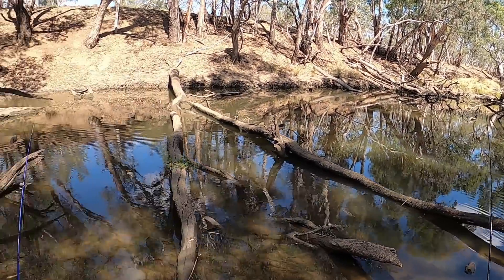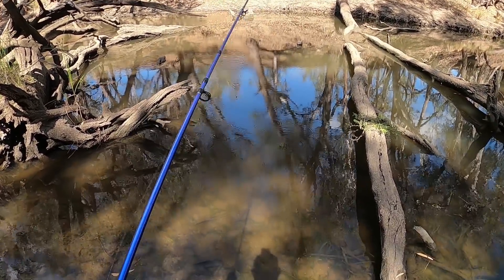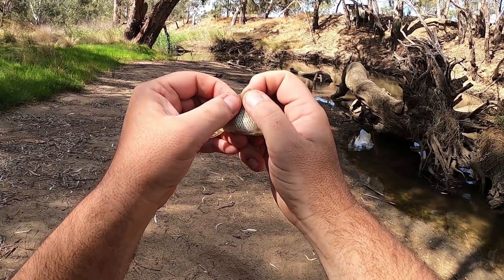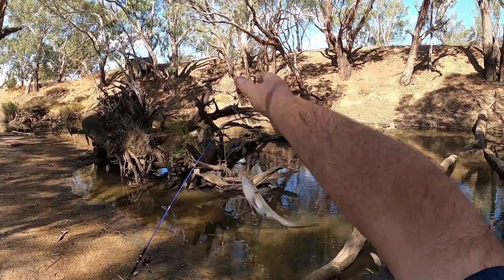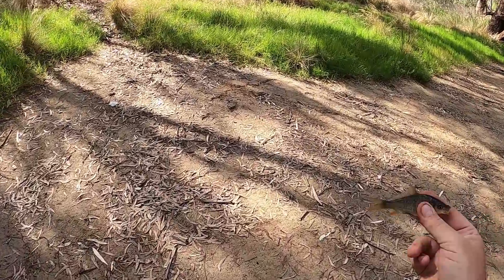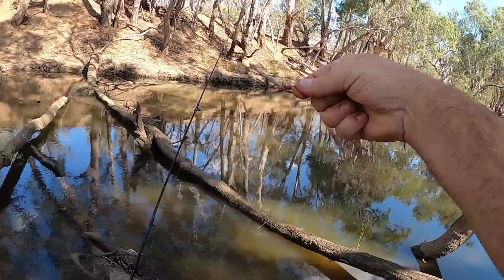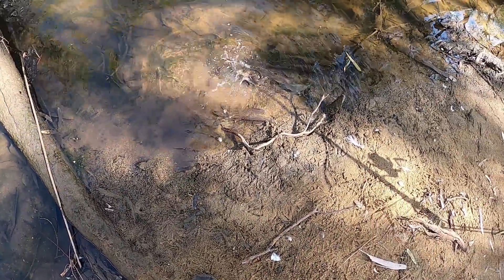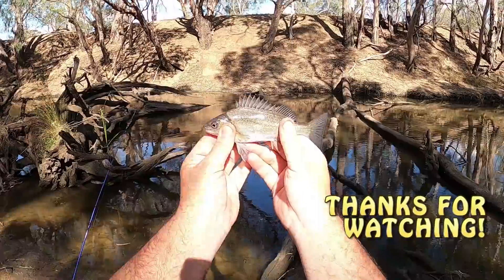Trying out a new spot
I always enjoy fishing in a new spot, you never know what you're going to catch! It wasn't long at all until I was landing fish after fish - unfortunately they were all tiny, but they all count and they were all a lot of fun to catch!
JAN JUC FISHING WORMS - Order online and have them posted out to you!